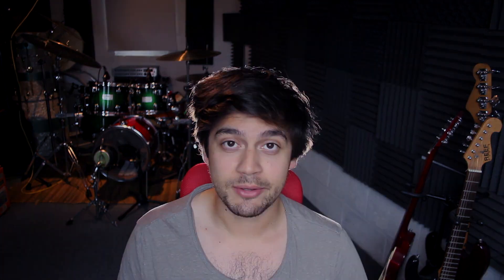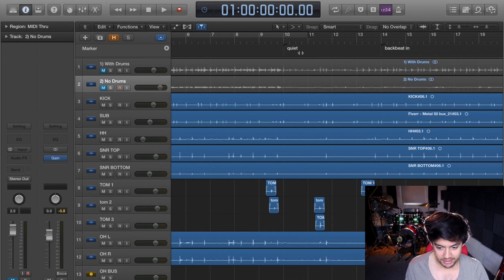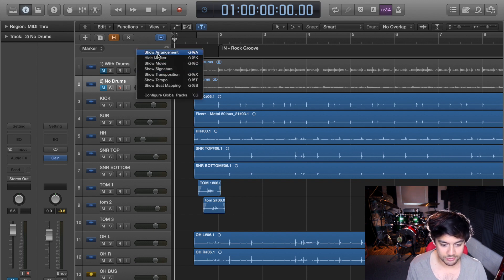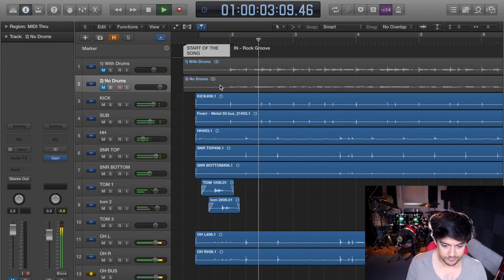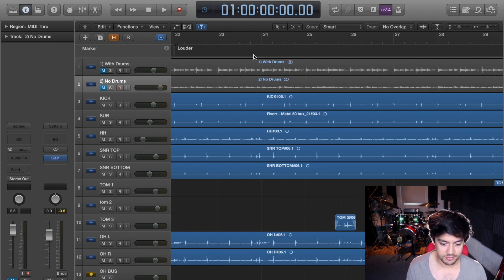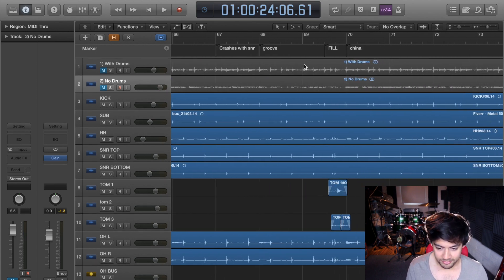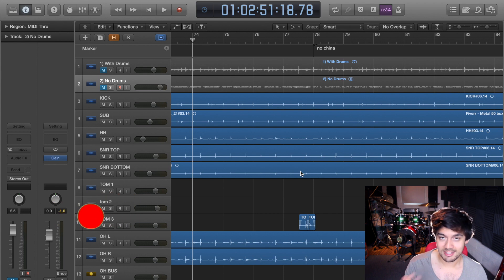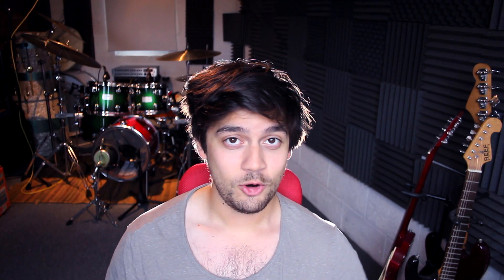Home Recording Tips - Make Recording Songs Easy and FAST - LOGIC PRO X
Simple Tip to Make Recording Songs FASTER and EASIER!

Hello guys welcome to a quickie of a Logic Pro X Tutorial!

In this video I show you a quick and easy way to speed up your recording process, wether you're recording drums, recording guitar, bass, vocals, whatever!

Now this trick is a great safety net when recording music in your studio and can save a ton of time! It's like a lead sheet that follows the music visually and is a great aid for when you need to know what's coming up.

Even the process of making the notes helps you learn the song and in turn speed up the recording process!

it's great for home studios, pro studios and remote session players!